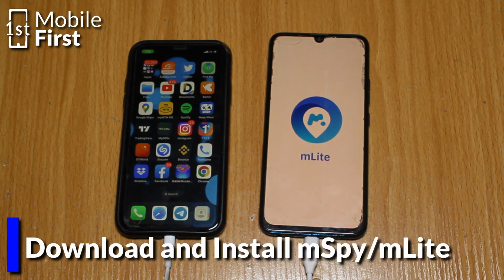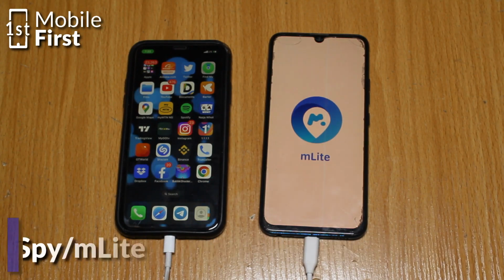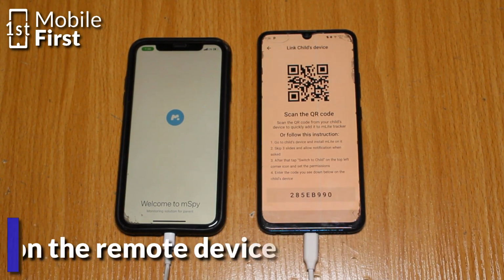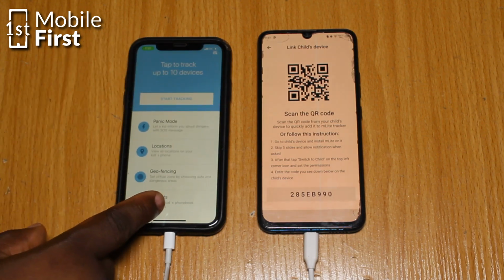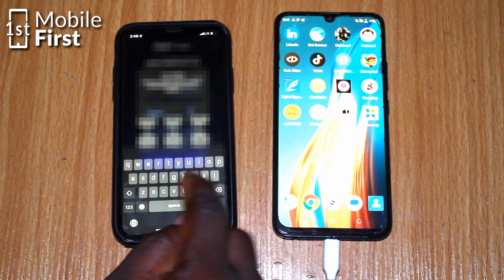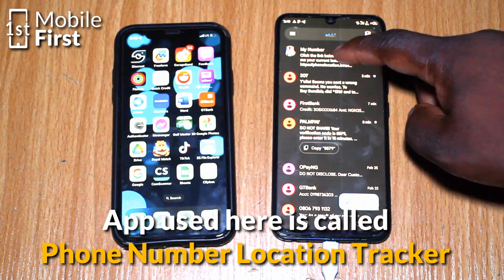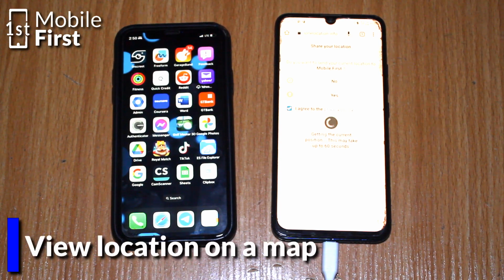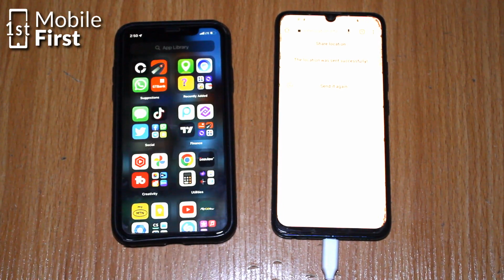Track Any Phone, Anywhere: Phone Tracking via SMS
In this tutorial, learn how to track a phone's GPS location effortlessly using mSpy. Discover how to remotely activate GPS tracking with a simple SMS command, allowing you to monitor the whereabouts of your loved ones or employees discreetly. Stay in control and gain peace of mind with mSpy's powerful phone monitoring app. Watch now to master the art of GPS tracking via SMS!